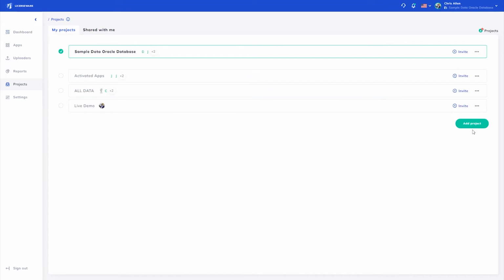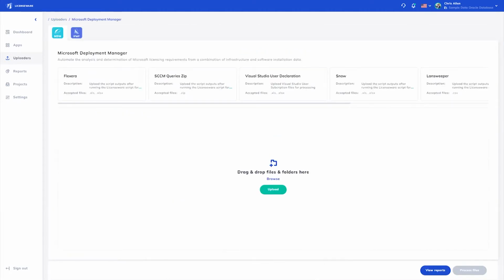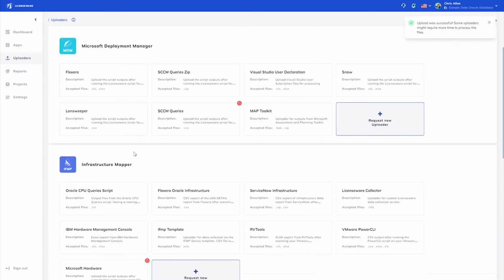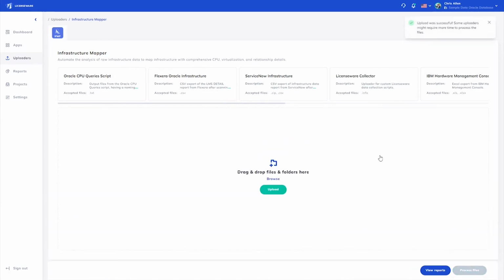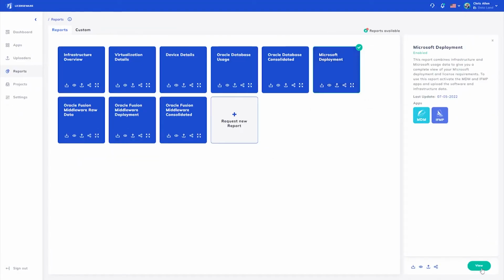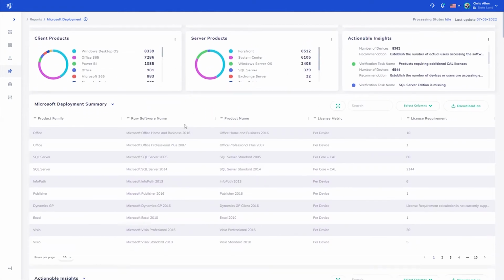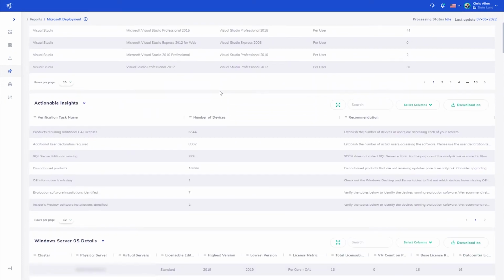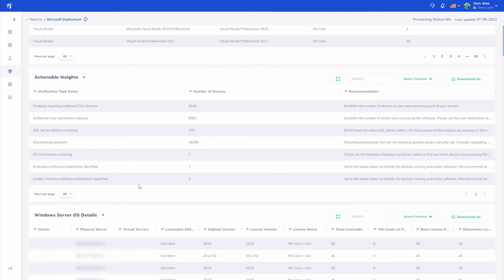Microsoft Deployment Manager (MDM) Demo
MDM (Microsoft Deployment Manager) is an application that processes both software and hardware data related to Microsoft on-premise product deployments and via automation converts that raw data from a variety of sources into full licensing requirement reports with detailed evidence and analysis logs.

What data sources are supported currently?

Microsoft SCCM
Flexera
Snow
365 Admin Reports
LANSweeper
MAPToolkit
Cloudamize (Soon)
Templated CSV Import (Soon)